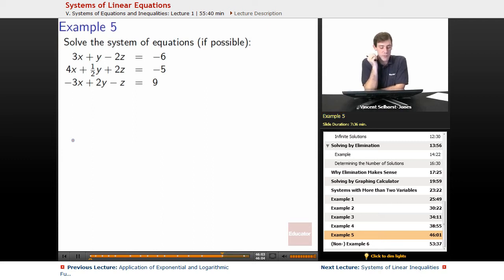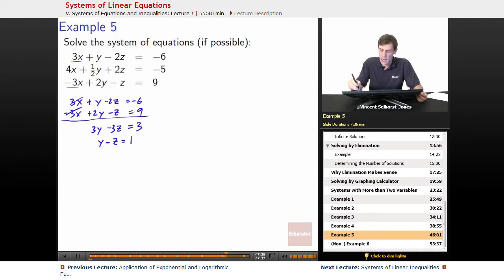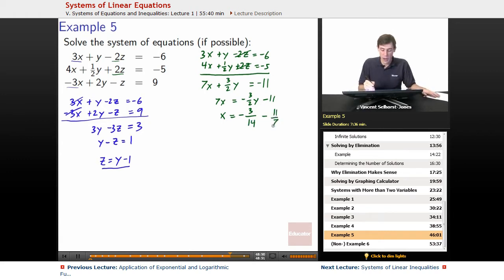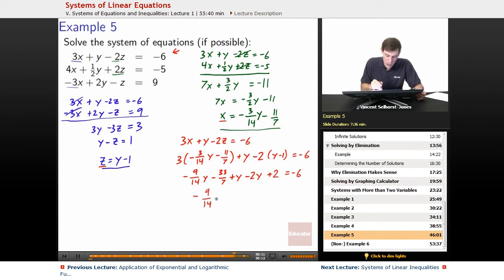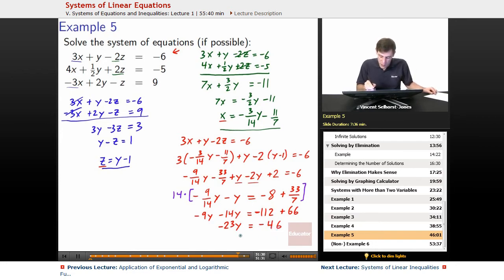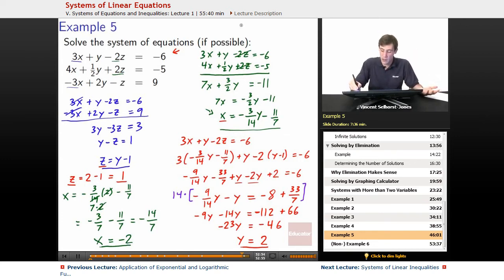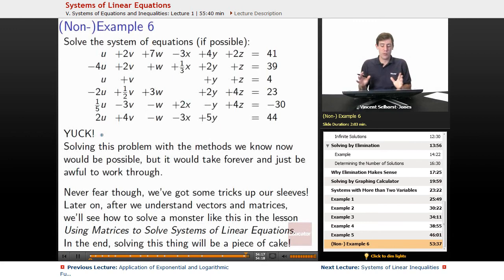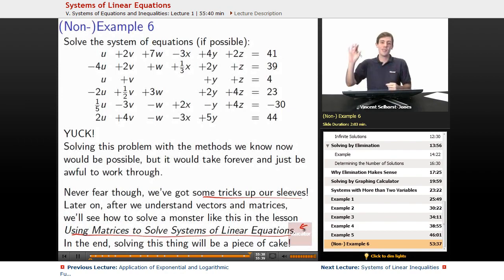"Systems of Linear Equations" | Precalculus with Educator.com